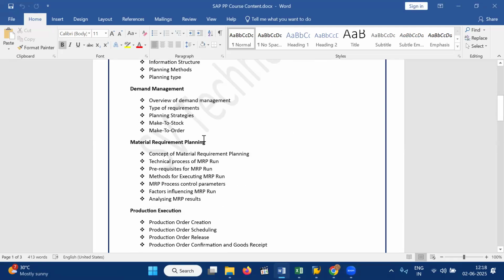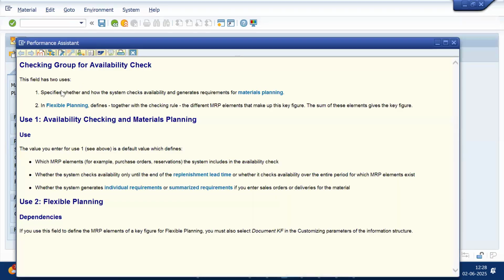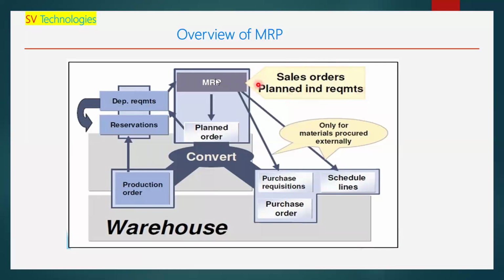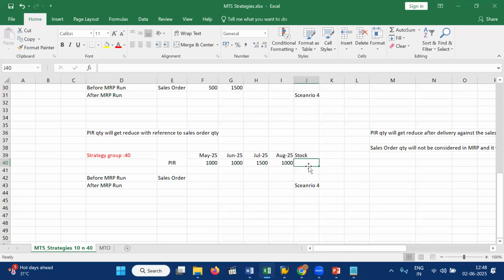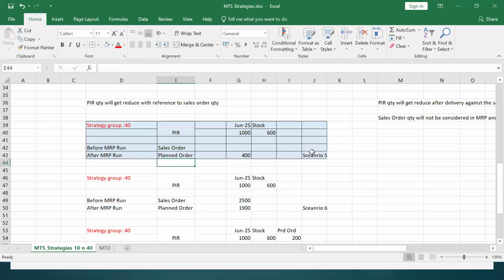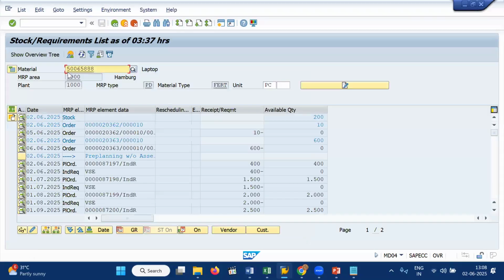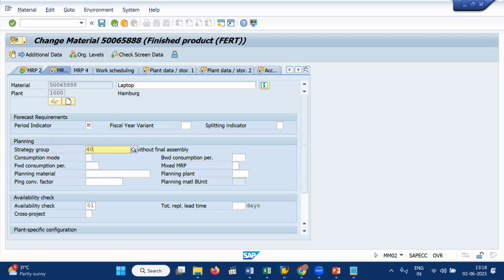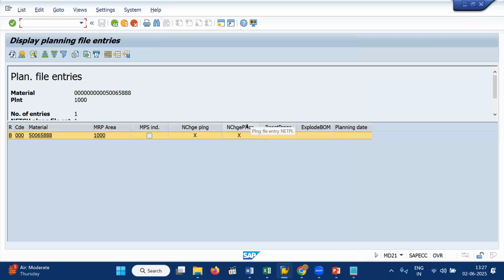SAP PP MRP (Material Requirement Planning) - Day 1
SAP PP Material Requirement planning - Day 1